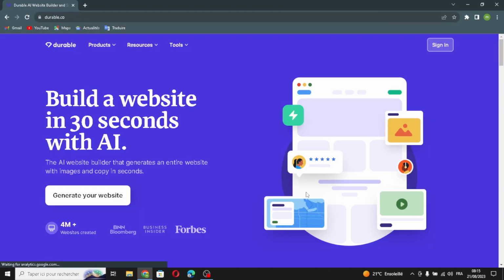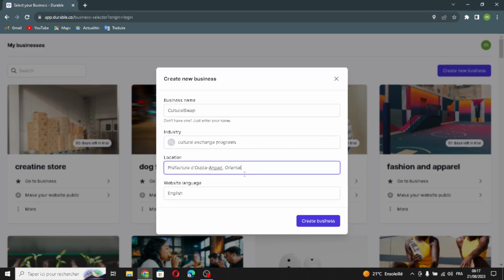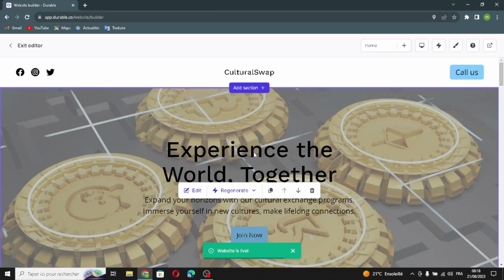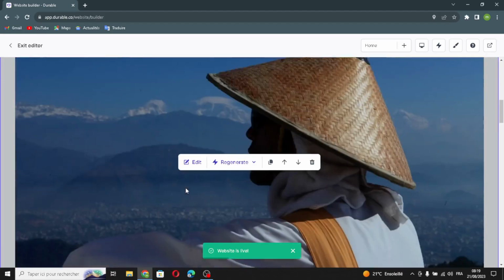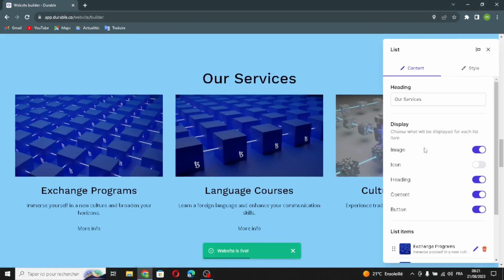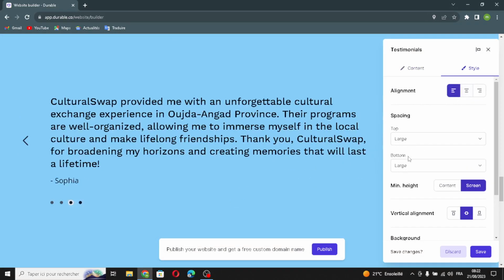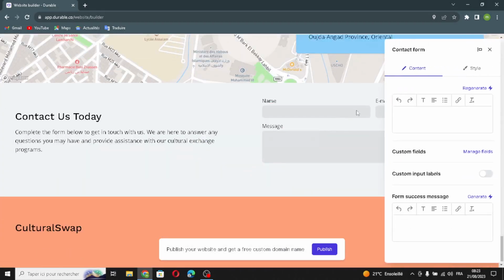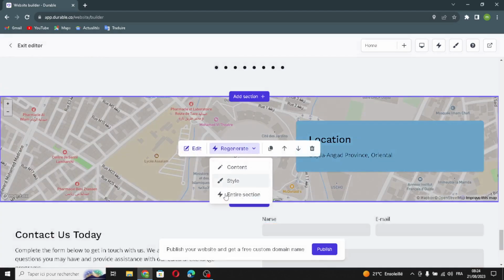How to Create Website for Your Cultural Exchange Programs Business using Durable AI Website Builder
How to Create a Website for Your Cultural Exchange Programs Business using Durable AI Website Builder

in this video we discuss :

Are you passionate about fostering cross-cultural connections? This tutorial will walk you through using the Durable AI Website Builder to establish an informative website for your cultural exchange programs business. Whether you facilitate student exchanges, international internships, or volunteer opportunities, having a user-friendly online platform is vital for attracting participants. Learn how to design a website that showcases the unique cultural experiences you offer, provides program details, and makes the application process seamless. With Durable AI's intuitive tools, you can create an engaging website without the need for coding skills. Join us in this tutorial to bridge cultures and connect individuals eager to embark on enriching cross-cultural journeys.